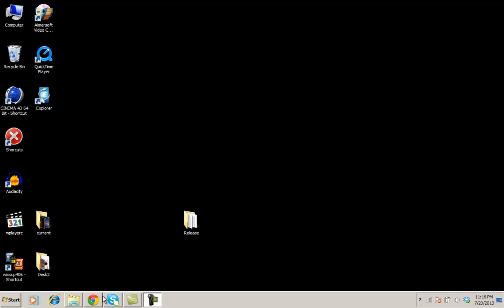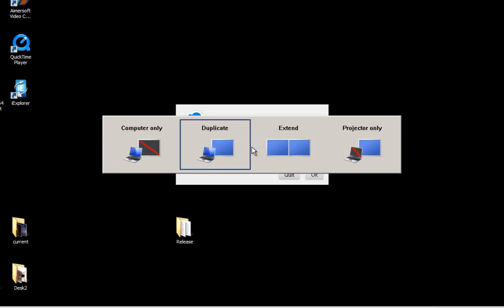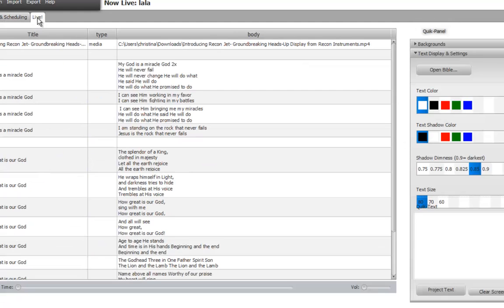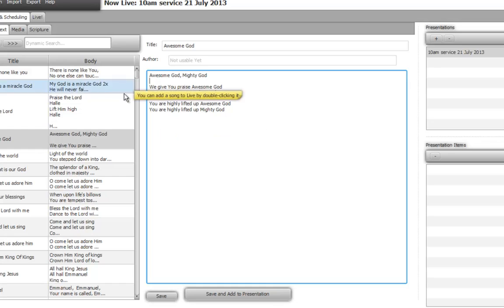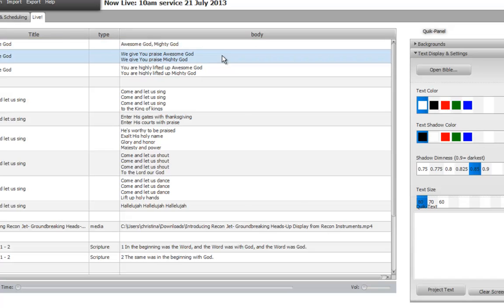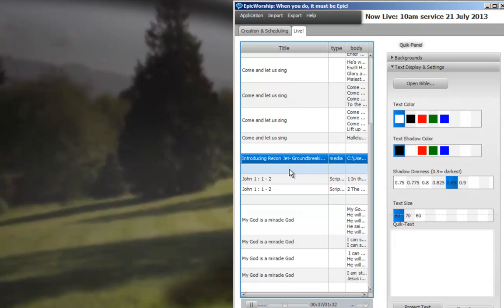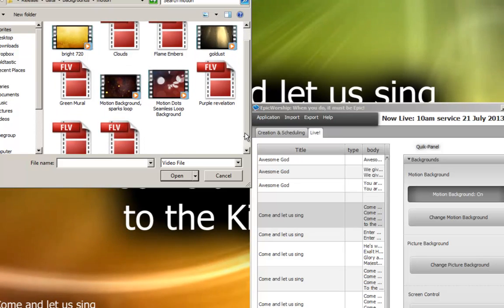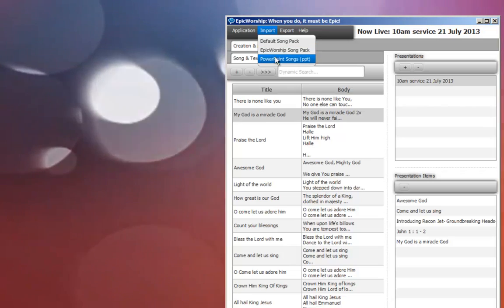How to Use Epic Worship - Pt1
EpicWorship is a FREE, Open-Source, High-Quality Church projection and presentation software. Simplicity is the focus of EpicWorship. It is designed to not bog you down with complex User Interfaces and what-not. You can access all the features of EpicWorship very intuitively.

EpicWorship was designed to follow the "Convention over Configuration" way of doing things. Meaning, it lets you easily and quickly achieve the results you would want most of the time without forcing you to configure a whole lot of stuff beforehand. This isn't just a gimmick with marketing buzz-words, EpicWorship truly lives up to this.

It is developed by Quvizo Interactive.

An excellent software and very easy to use. Best of all, It can play a host of videos from AVI, MP4, FLV and more.